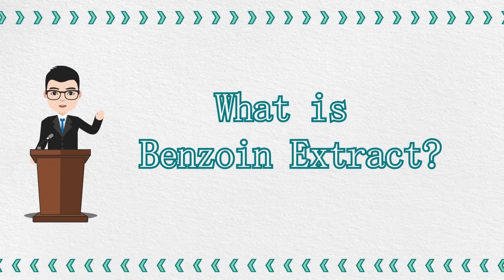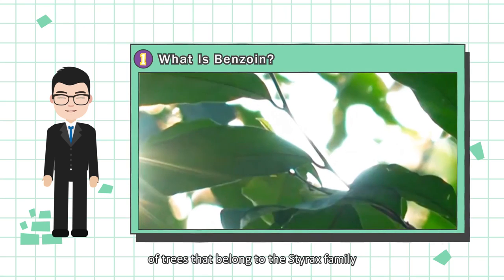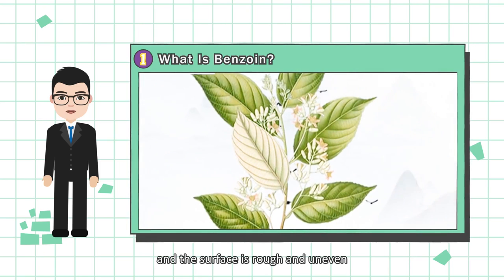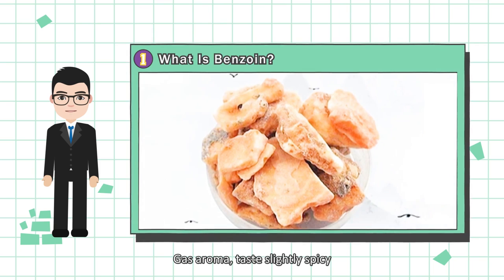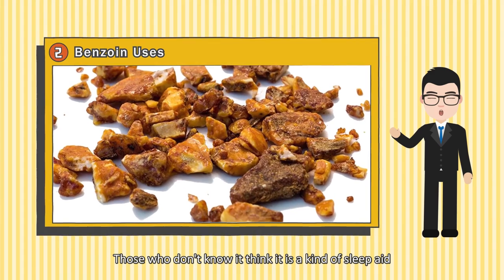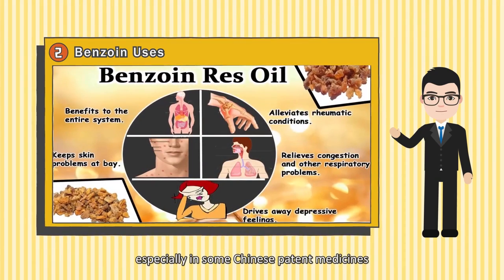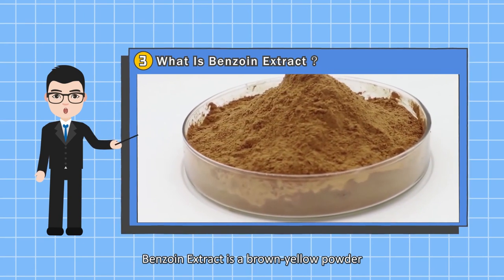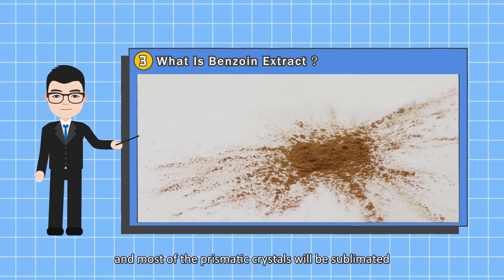Benzoin Extract, Used incense raw material, Used as skin tanning agent and black hair agent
What Is Benzoin？
Benzoin is the sap that comes from cuts in the trunk of trees that belong to the Styrax family.
Benzoin is an agglomeration of spherical particles, ranging in size, reddish-brown to gray-brown on the outside, embedded with yellow-white and gray-white opaque almond-like particles, and the surface is rough and uneven. It is firm and brittle at room temperature and softens when heated. Gas aroma, taste slightly spicy.

Benzoin Extract Uses
The name Benzoin sounds to remind us of some spices. Those who don't know it think it is a kind of sleep aid, but in fact, don't underestimate benzoin. Benzoin itself is a kind of Chinese medicinal material. Medicinal materials have also appeared in many Chinese patent medicines, especially in some Chinese patent medicines for the treatment of stroke and other diseases.

What Is Benzoin Extract？
Benzoin Extract is a brown-yellow powder.
So how do we identify it? Take about 0.25g of the product, put it in a dry test tube, and heat it slowly, a pungent aroma will occur, and most of the prismatic crystals will be sublimated.

Function And Application
Benzoin Extract resin is a commonly used incense raw material.
When the extract is used in low concentration, it can be used as skin tanning agent and black hair agent, but when the concentration is large, it can whiten the skin.